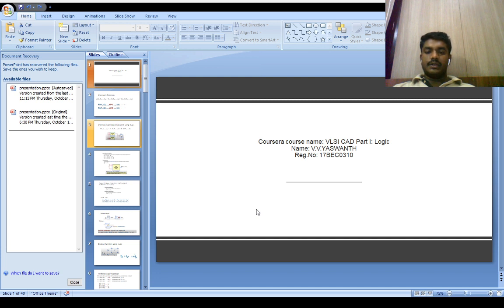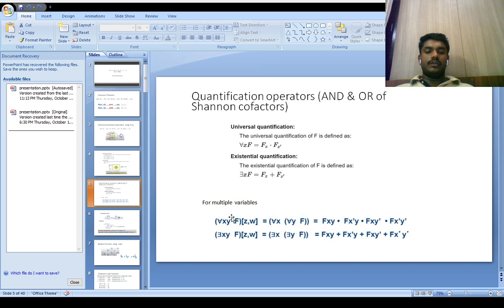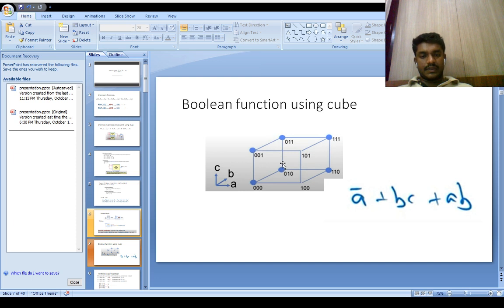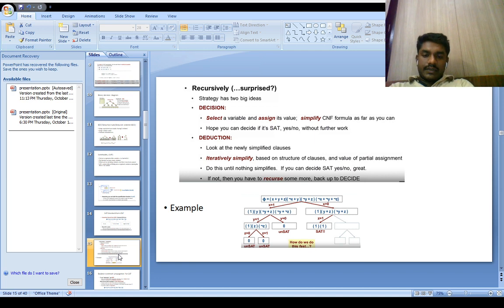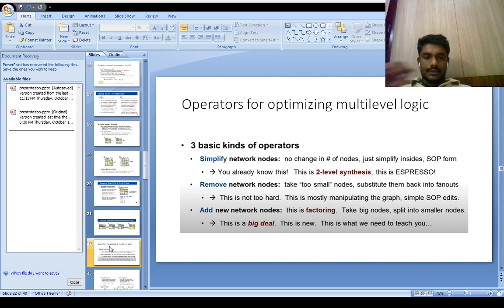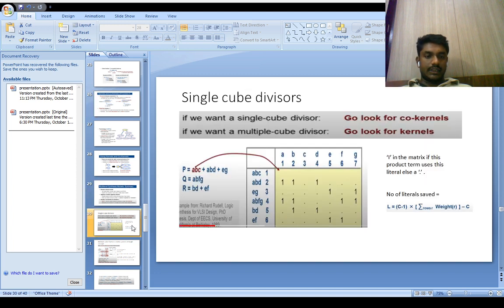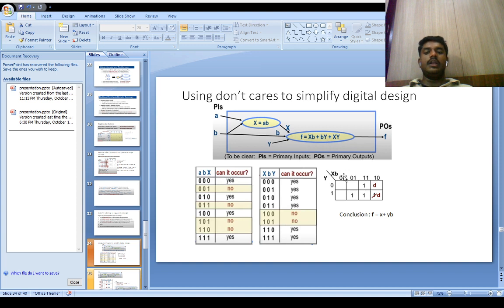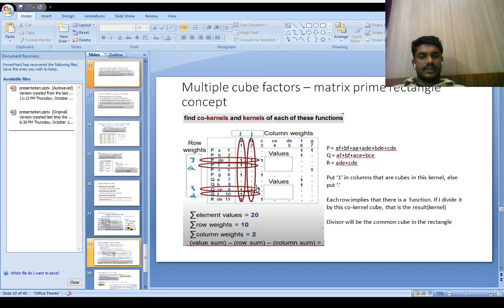vlsi cad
vlsi cad introduction  and methods